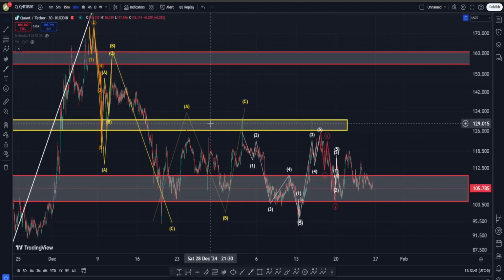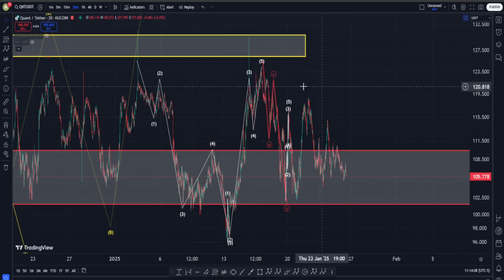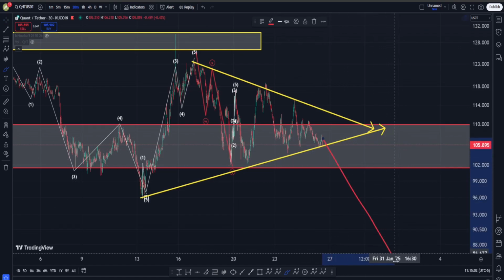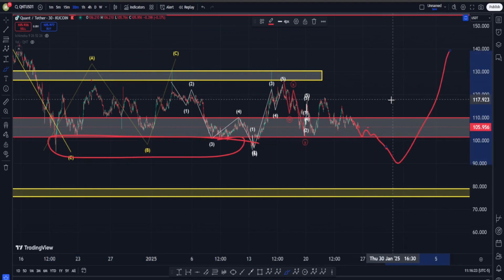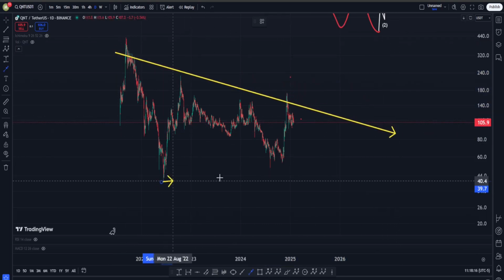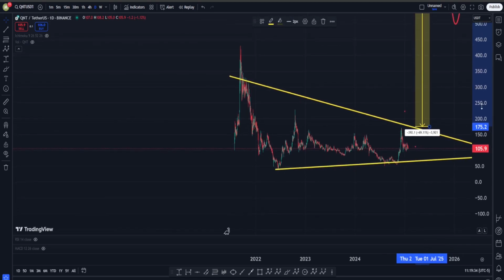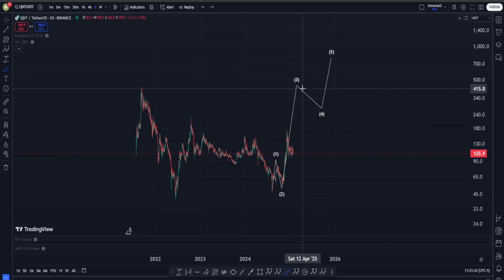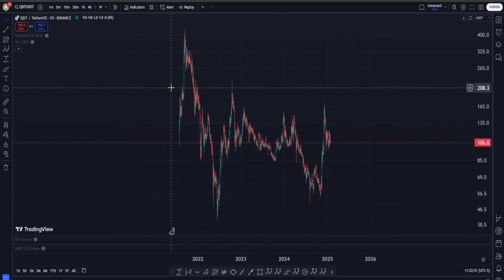QUANT to $600? It Might Be Closer Than You Think! - QUANT QNT Price Prediction - QNT News Now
QUANT Technical Analysis - QNT Elliott Wave Analysis - QUANT Price Prediction - Quant News Today - QUANT QNT Price Prediction - QUANT to $600? It Might Be Closer Than You Think!

In this video, we dive deep into an incredibly bullish pattern forming on Quant's (QNT) chart that could signal a major price surge. Is $600 a realistic target for QNT? We’ll analyze the short-term chart structures and explore the signals that hint at a potential explosive move. Plus, we’ll discuss the key levels to watch and what this could mean for Quant’s future. Don’t miss this exciting breakdown of QNT's price action!